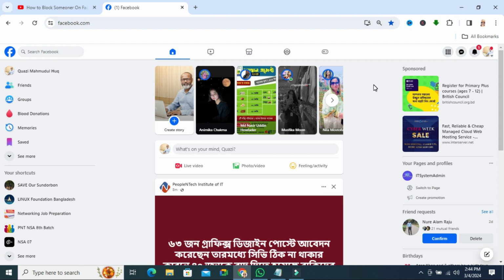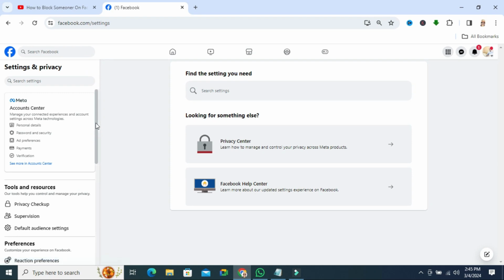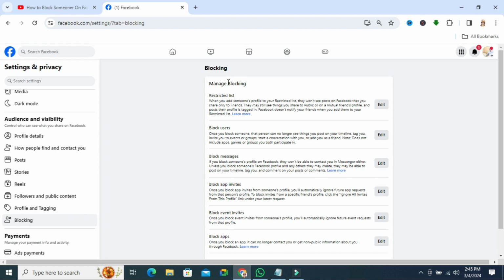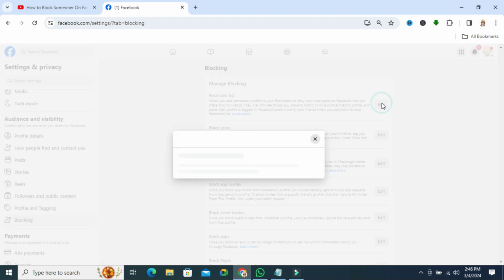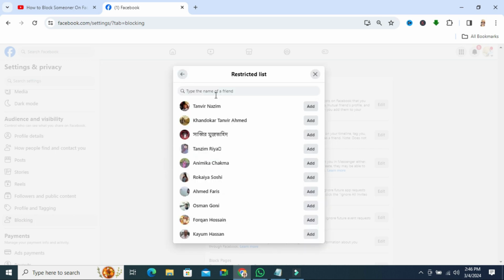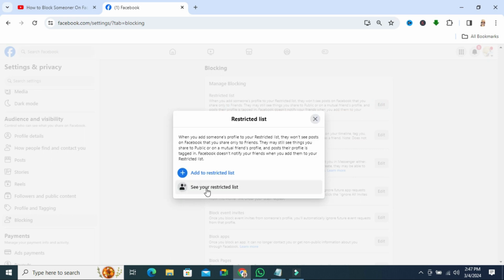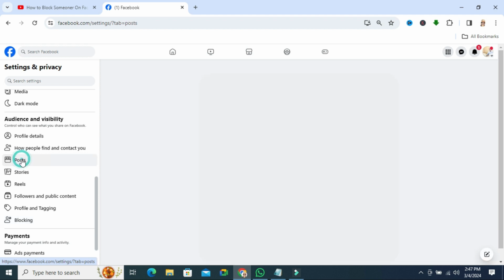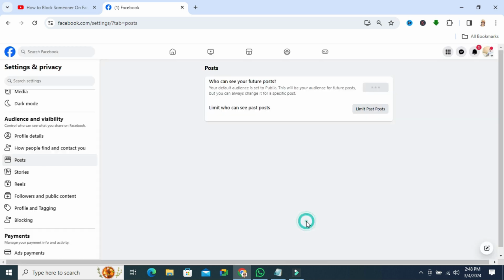How to Hide Your Posts From A Friend On Facebook [Simple Steps]